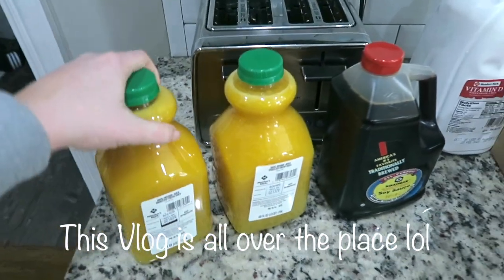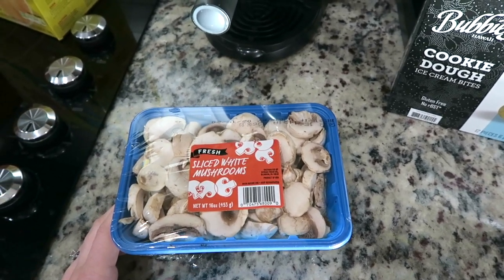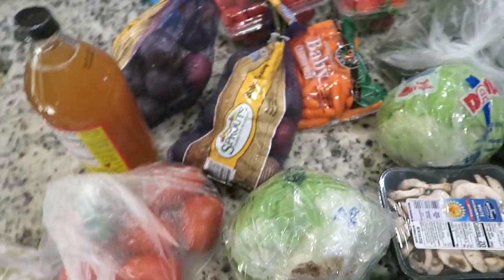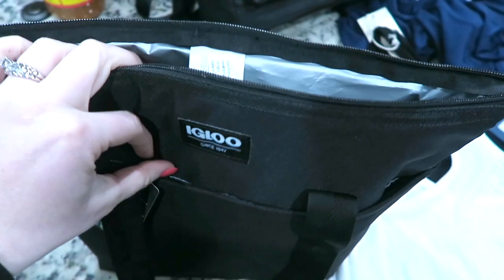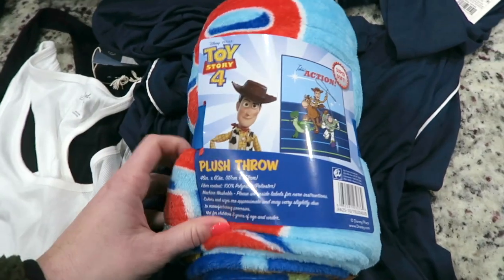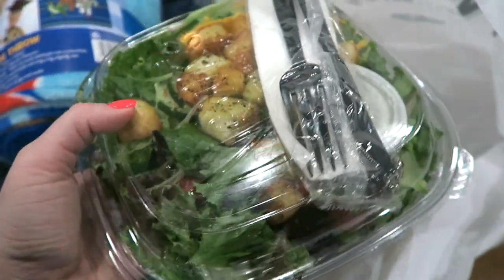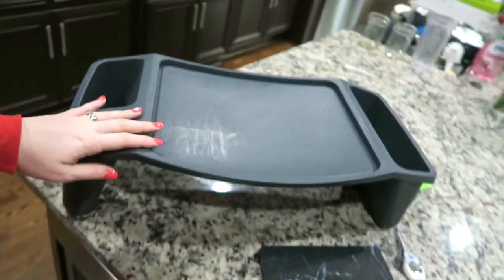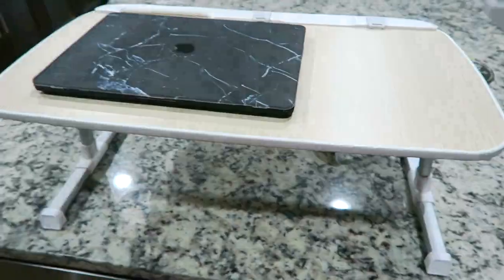DAY IN THE LIFE OF A BUSY MOM in her 30's | MOM OF 1 | HUGE SAMS CLUB HAUL | SARAH'S WIFESTYLE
Hey Friends,
This vlog is all over the place you guys! As you may already know, we are still recovering from being sick in this house! I had so many errands to get done!

Filming Equipment📹

Sarahs Wifestyle
2255 Memorial Blvd

RECOMMEND ANYTHING THAT I WOULDN'T PERSONALLY USE. I'M NOT ABOUT FALSE ADVERTISEMENT :)